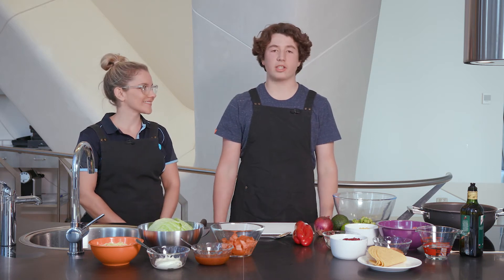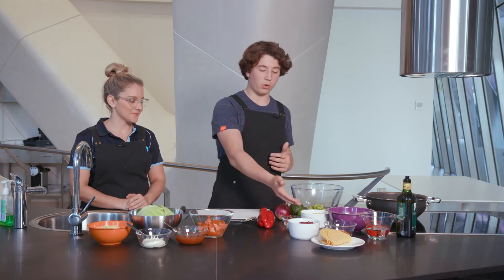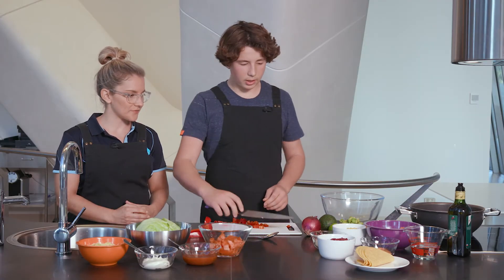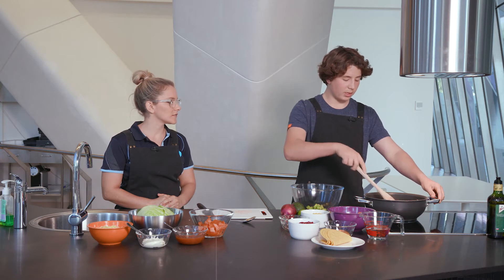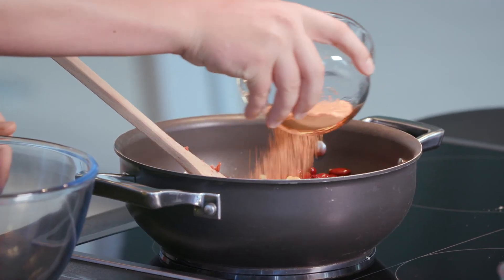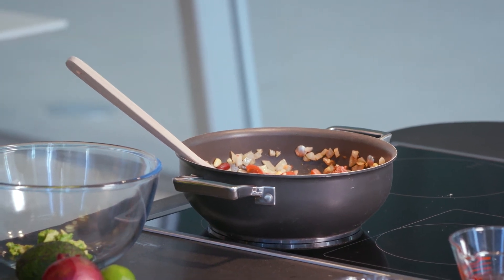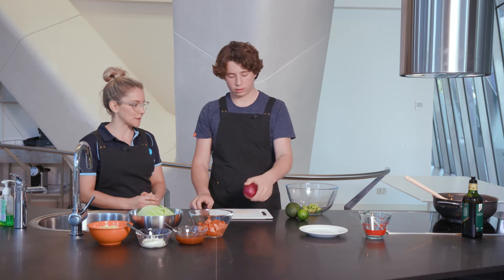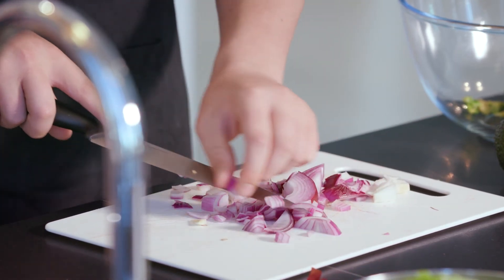Kids in the Kitchen - tacos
In this video, sixteen year old Finn and CSIRO Dietitian Megan cook up the Mexican family favourite tacos! Serve all toppings in separate bowls and let your family top with their favourite ingredients.